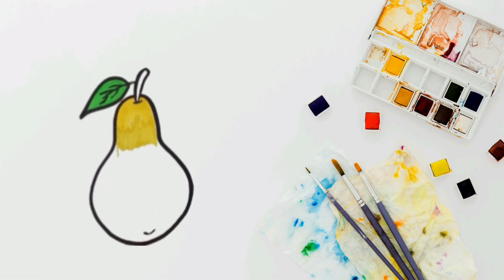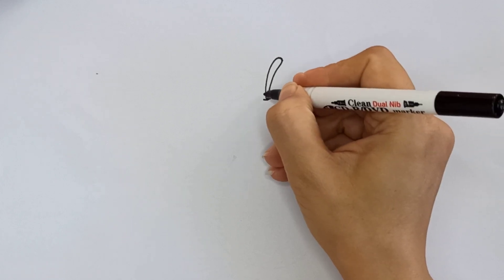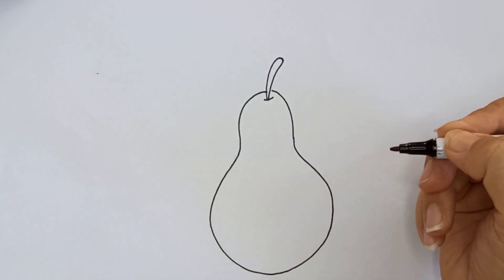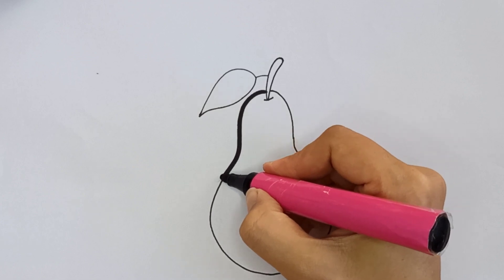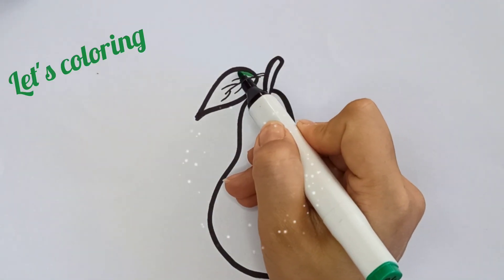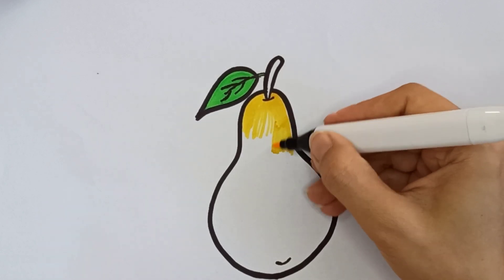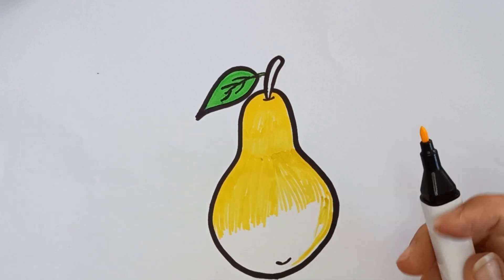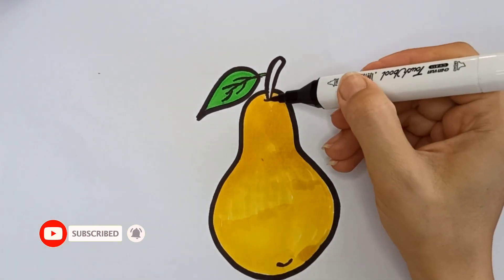How to draw FRUITS for kids, toddlers/painting,coloring FRUITS easy step by step नाशपाती.رسم الفواكه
easy.drawing_time
In this educational video, join us to teach your dear Children Easy Drawing and Coloring of PEAR 🍐. Using our Simple and Step-by-Step instructions, your Children can Easily Draw a beautiful and attractive picture of a PEAR and make it more beautiful with happy Colors. This activity also helps children to develop their creative imagination and improve their artistic skills. So join us and spend happy and creative moments with your children! 🎨🌸🌺

 In EASY DRAWING TIME channel, we plan to provide a complete tutorial on DRAWING animals, fruits, vegetables, and cartoon characters for toddlers, children, preschoolers, and teenagers in an EASY and step-by-step way. EASY.DRAWING_TIME Channel every days He publishes a new video

The content of this channel is safe for children

How to draw a pear with colored pencils
How to draw fruits for kids
How to draw fruits and vegetables easy
Painting pear in watercolor
Drawing pear easy
Pear drawing tutorial
Pear drawing step by step
Let's learn how to draw fruits
Easy step to draw fruits
Learn to draw fruits